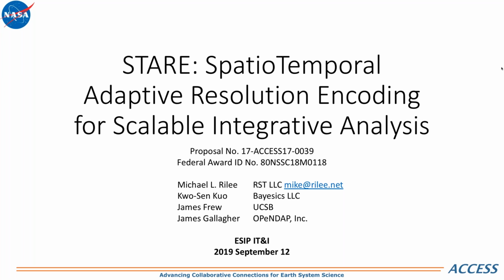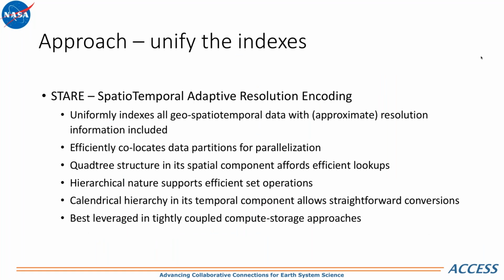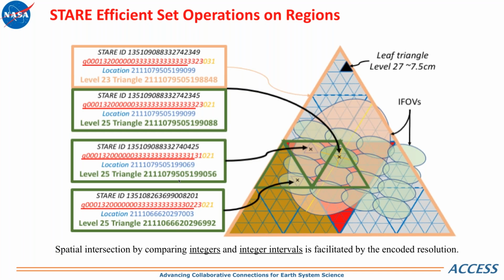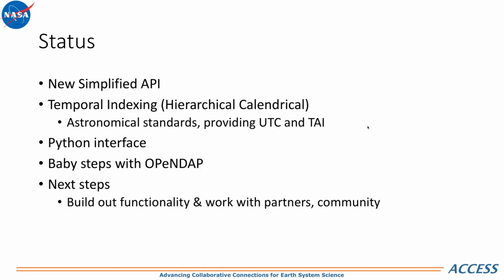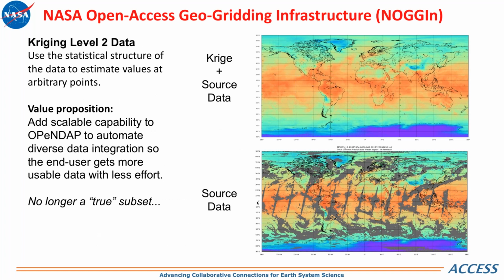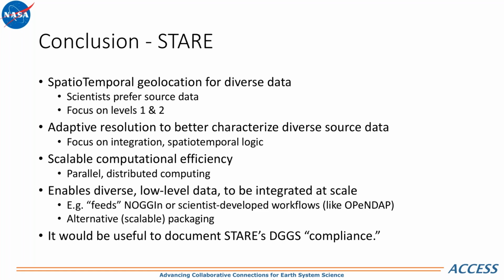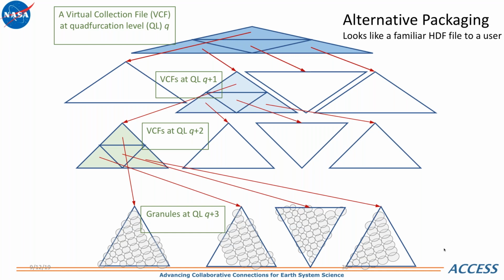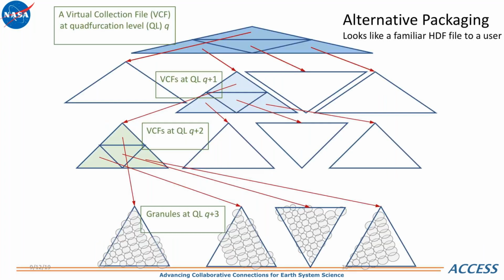12 Sep 2019: "STARE: SpatioTemporal Adaptive Resolution Encoding": Michael Rilee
STARE: SpatioTemporal Adaptive Resolution Encoding for Scalable Integrative Analysis

Abstract: The Earth Science enterprise has generated a great volume and variety of high-quality, high-spatiotemporal resolution data (e.g. level 1 and 2 swath data), that could be integrated to open wide arenas of new, improved scientific advances. Yet aligning and integrating different kinds of Earth Science data is a laborious process, leading most researchers to focus on more generic, high level data products that are more easily compared. Dealing with the great volume and variety is the goal of the NASA/ACCESS-17 STARE project. STARE is a unifying indexing scheme addressing variety and is well suited for applying distributed storage and computing resources to address volume. We will describe the STARE approach and how it relates to other geolocation schemes, e.g. DGGS or simulation grids.

Presenter: Michael Rilee, Ph.D., Rilee Systems Technologies LLC.

Bio: Michael Rilee, PI of the STARE project, has been involved with high-end computing and modeling and simulation for about 25 years. For about the past 5 years or so he has been researching advanced computing techniques for a range of Earth Science applications including parallel computing, array databases, regridding, kriging, and atmospheric chemistry. Before that he was involved with several NASA efforts involving spacecraft autonomy, on-board data processing, and high-end computing. He was initially trained in plasma astrophysics, receiving his Ph.D. from Cornell University.